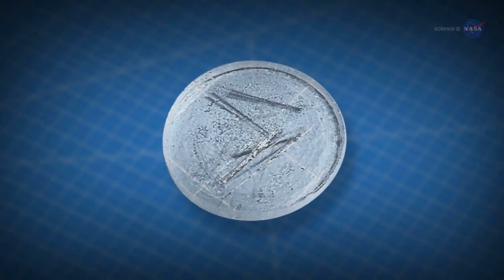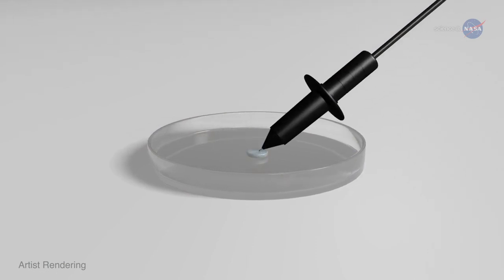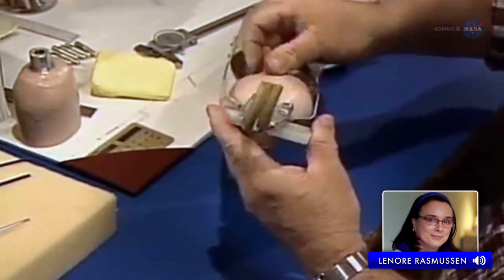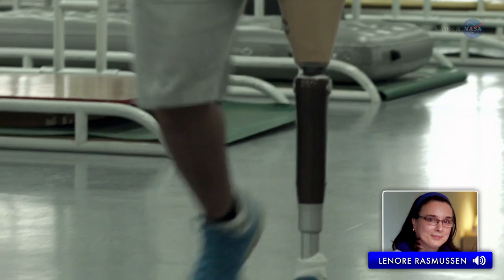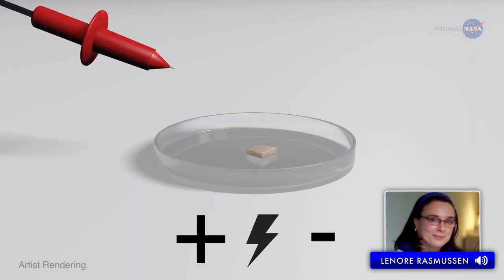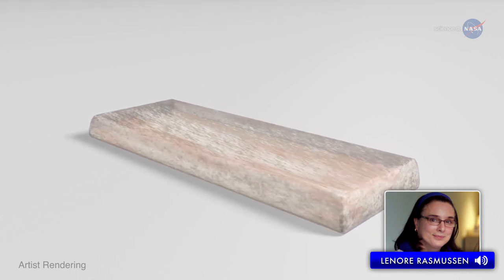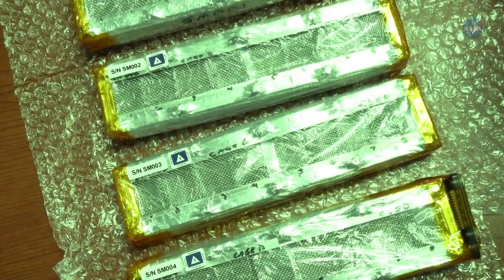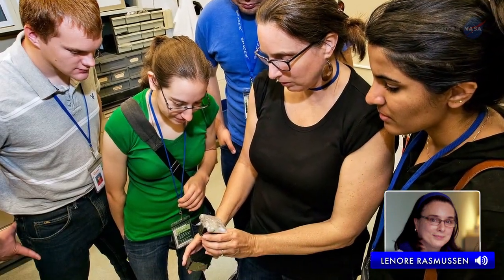Science Cast | Synthetic Muscles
NASA supported researchers are working on Synthetic Muscles that could be used to create humanoid robots for space exploration.

unusual people
NASA
Science
ISS
ScienceCasts
International Space Station
electroactive polymers
prosthetics
smart materials
amazing facts
strong
muscle
young, weight training